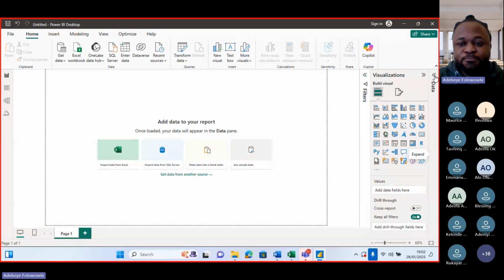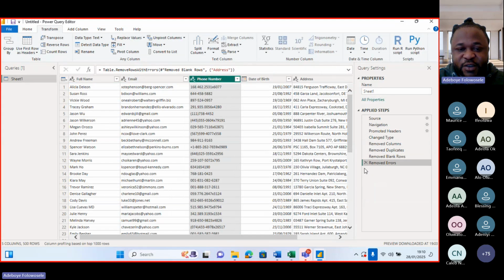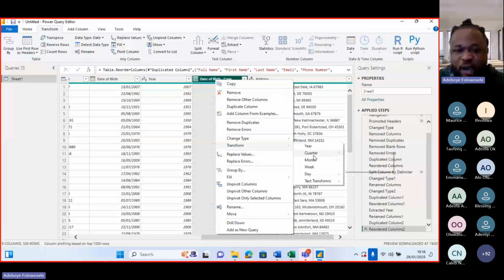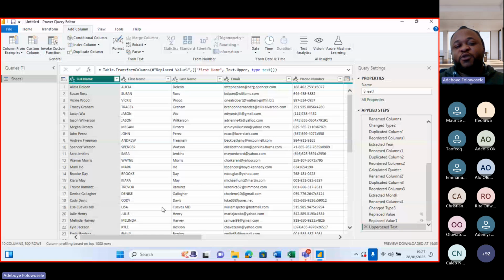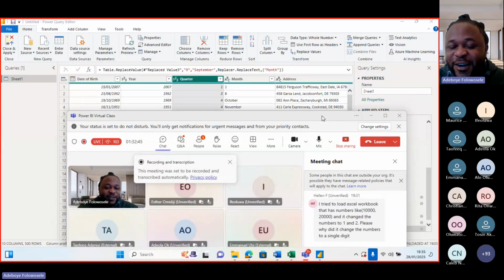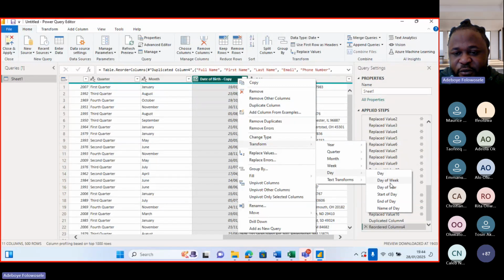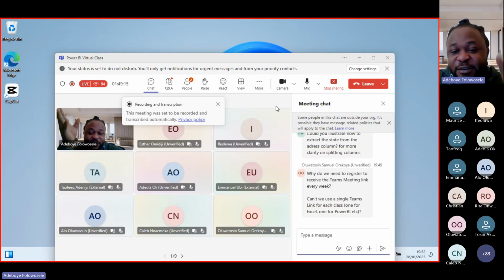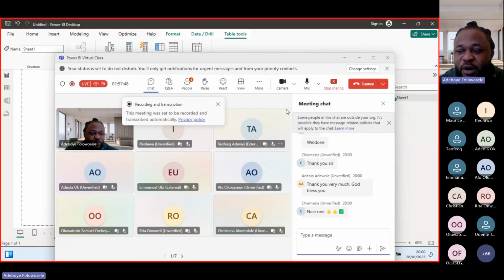Power BI Virtual Class Week 2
Copyright: The data are fake data generated from python